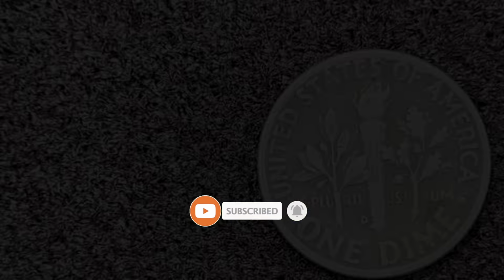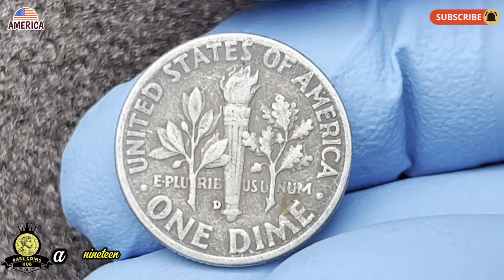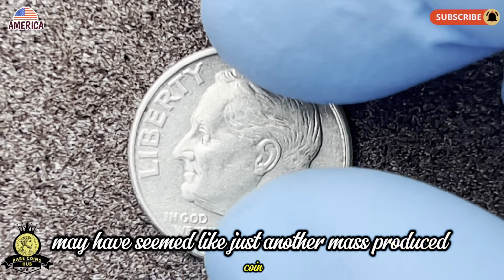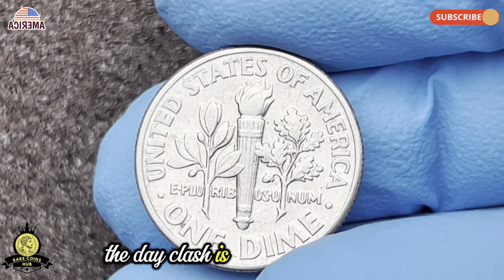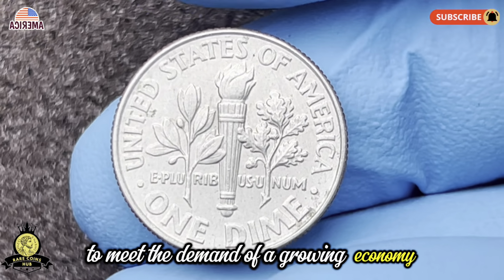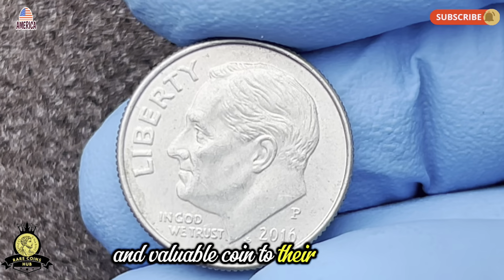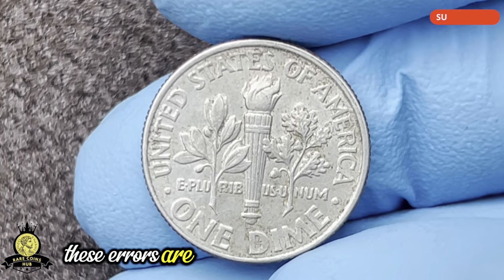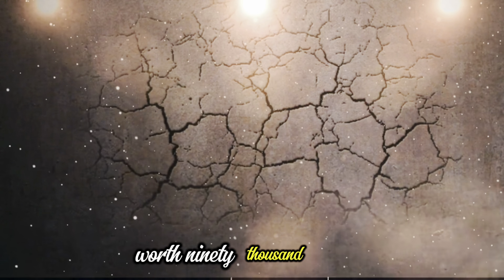The Most Valuable Roosevelet Dimes That Could Make You Rich Overnight | The Holy Grail Dimes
Roosevelt Dimes, minted since 1946, hold a special place in numismatic history. While most are affordable, certain rare varieties can bring in big money. The most coveted are the 1949-D and 1950-D dimes, which are hard to find in high grades. These coins, with their sharp design of President Roosevelt on the obverse and a torch, olive branch, and oak branch on the reverse, are prized by collectors for their rarity and historical significance. Whether you're a seasoned collector or a new investor, Roosevelt Dimes can be a goldmine if you know where to look. Discover these hidden treasures for big returns!